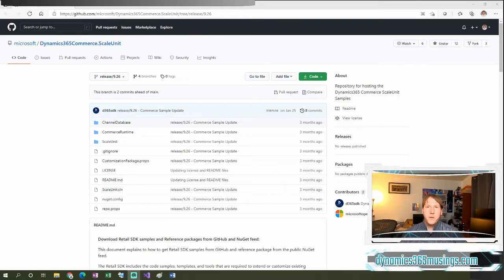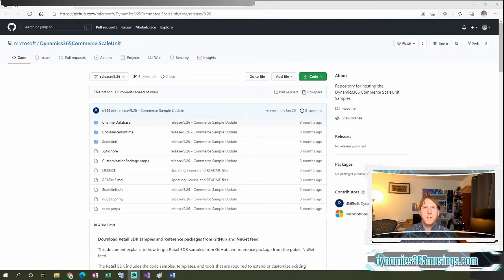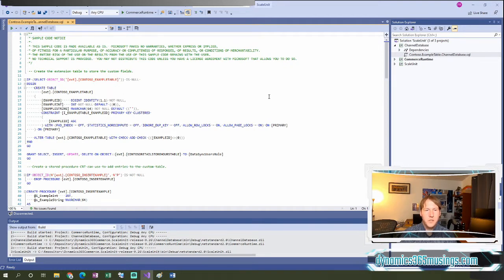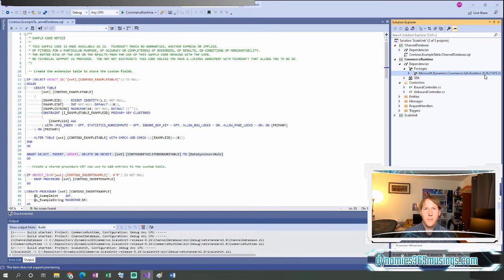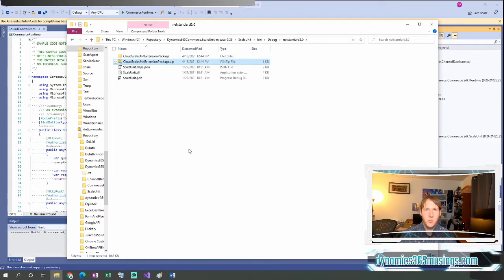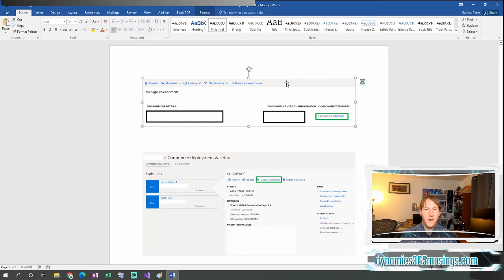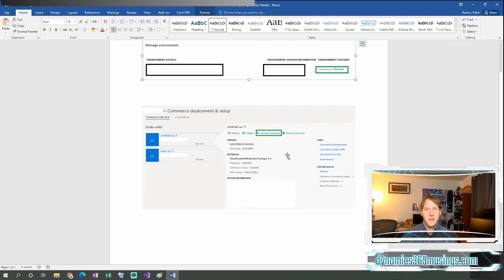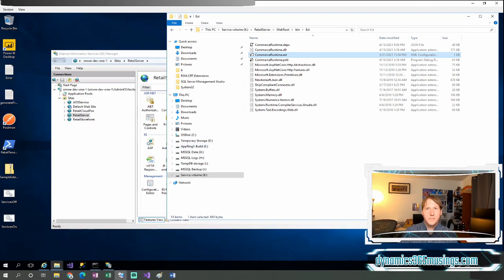Build And Deploy A Commerce Scale Unit Package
In the past, in order to build and deploy a commerce scale unit package, we needed to build a retail deployable packaged from the Retail SDK. This has now changed. We now build a commerce scale unit package from a stand alone Visual Studio solution. And we can download that solution from GitHub. In this article I will explain what has changed. Note: If you have a CloudPOS, you still need to apply the Retail Deployable Package to the CSU's, for now.  This is changing in the near future.